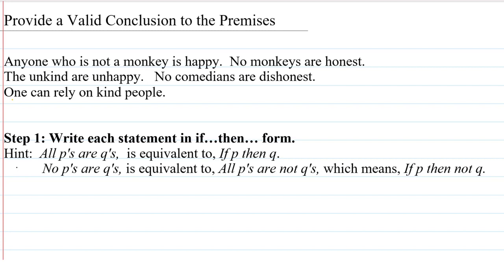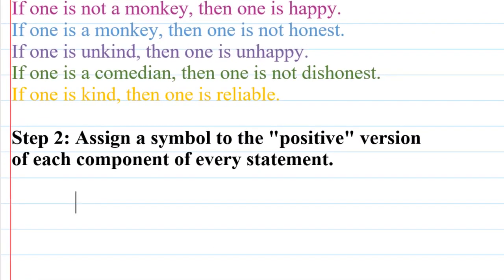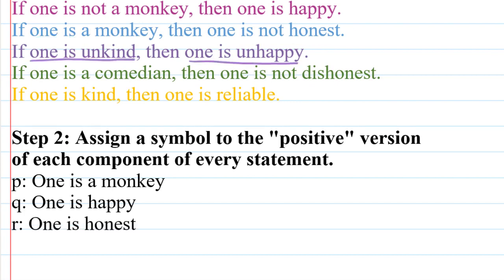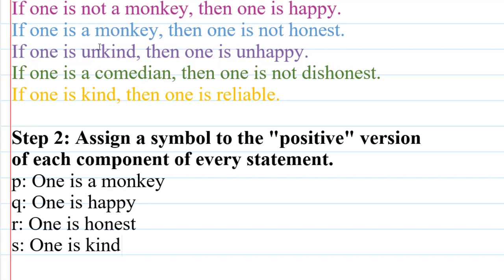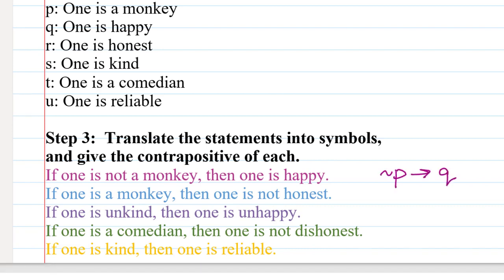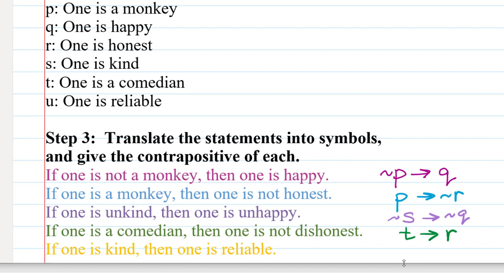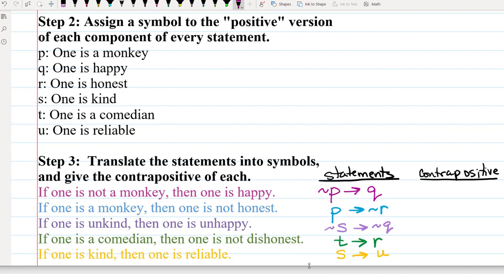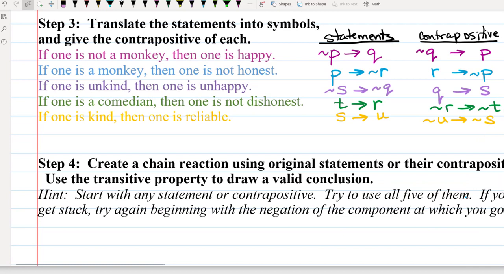Draw a Valid Conclusion Part 2 Translate Premises into Symbolic Form and Find Contrapositives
This is Part 2 in which we cover Steps 2 and 3.
Step 2: Identify the components of the premises and assign letters (symbols) to represent them.
Step 3: Write each premise in symbolic form and write the contrapositive of each premise.